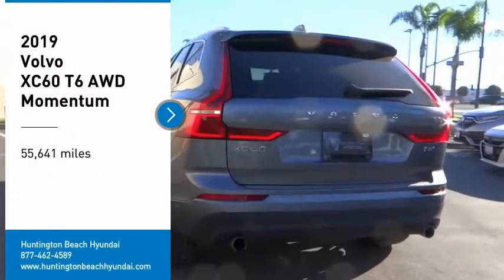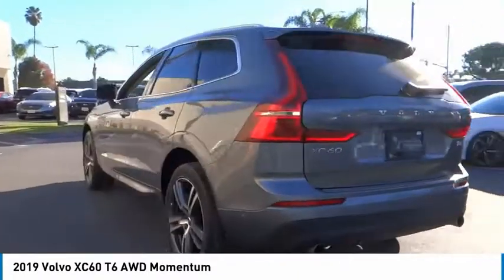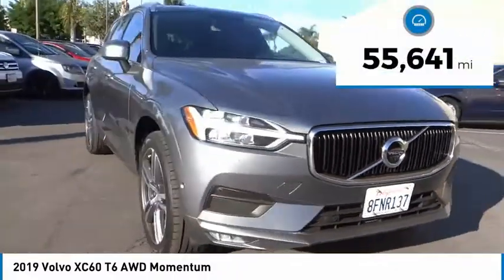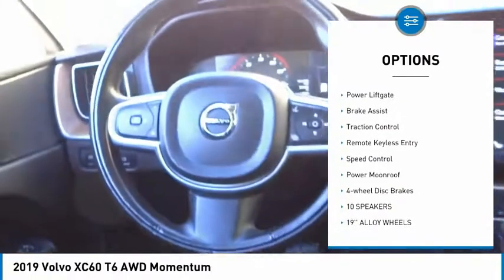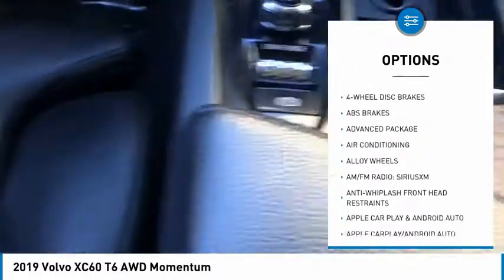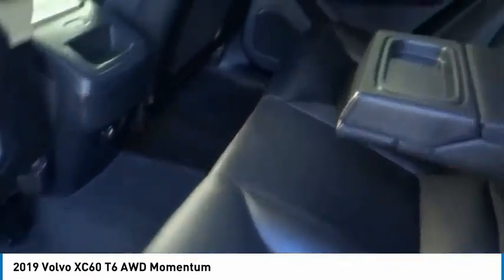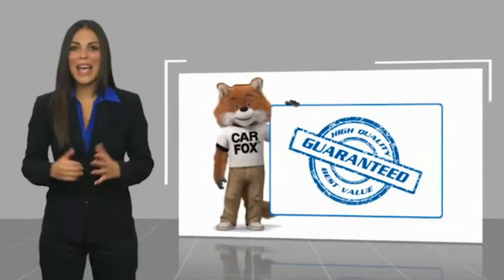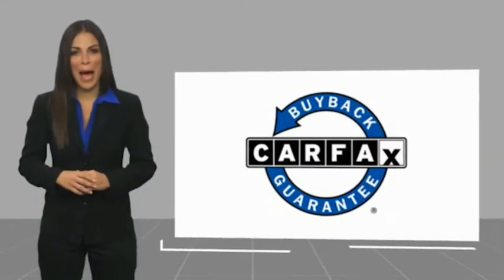2019 Volvo XC60 PH8565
2019 Volvo XC60 T6 AWD Momentum

16751 Beach Blvd.

2019 Volvo XC60 Gray Metallic Automatic with Geartronic I4 KEYLESS ENTRY, BLUETOOTH WIRELESS / HANDS FREE, BACKUP CAMERA, USB Port. Clean CARFAX. This Vehicle is Located at: Huntington Beach Hyundai; 16751 Beach Blvd, Huntington Beach CA 92647. Dealer Installed accessories are optional and may be purchased for an additional charge.All prices subject to government fees and taxes, any finance charges, any dealer document preparation charge, and any emission testing charge.While we make every effort to ensure the data listed here is correct, there may be instances where some of the factory rebates, incentives, options or vehicle features may be listed incorrectly as we get data from multiple data sources. PLEASE MAKE SURE to confirm the details of this vehicle (such as what factory rebates you may or may not qualify for) with the dealer to ensure its accuracy. Dealer cannot be held liable for data that is listed incorrectly.